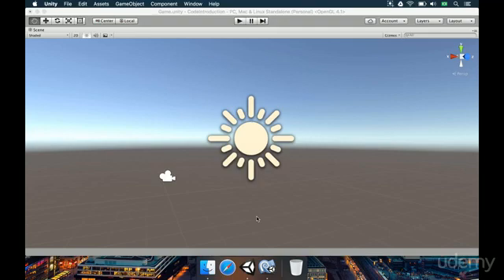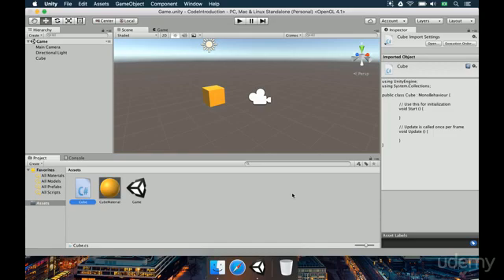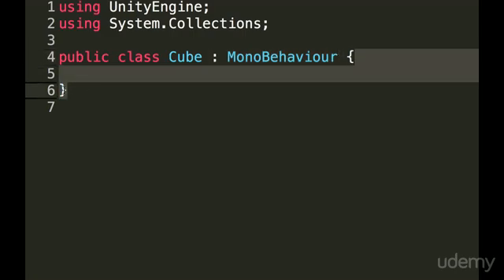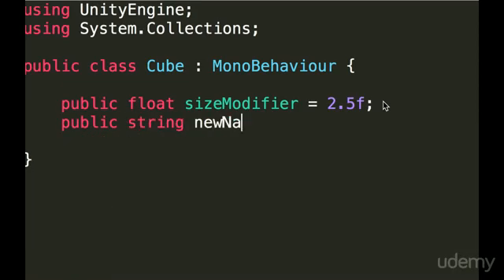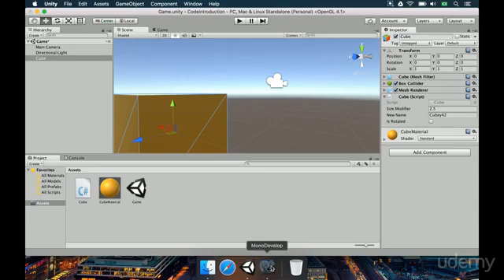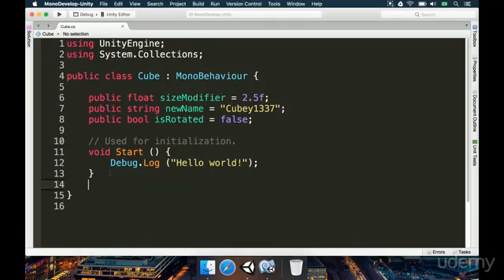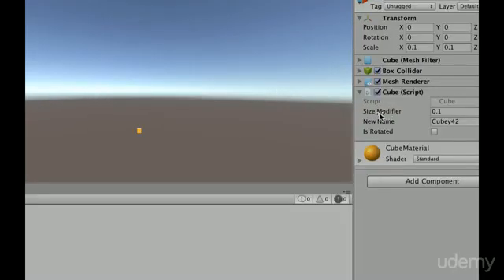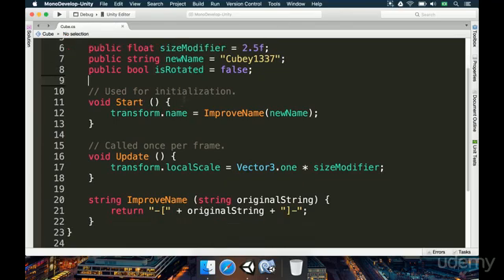4 T02a Coding Part 1